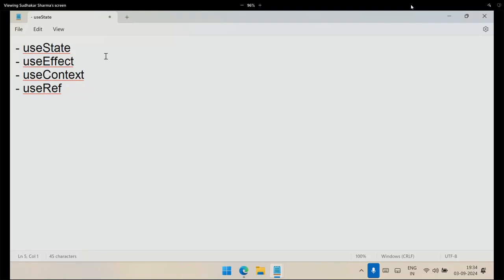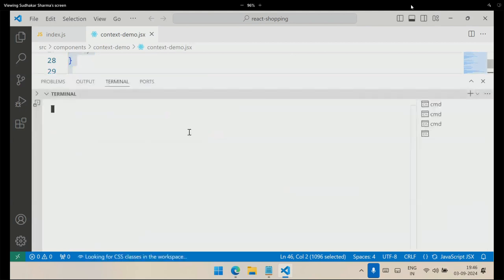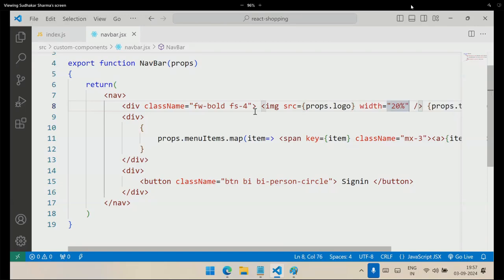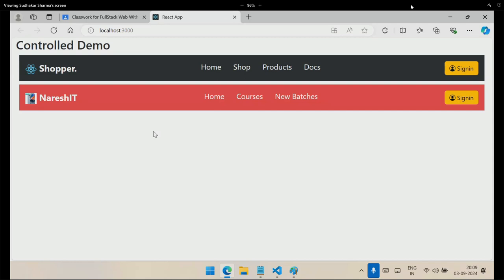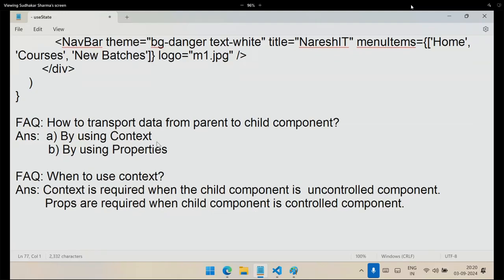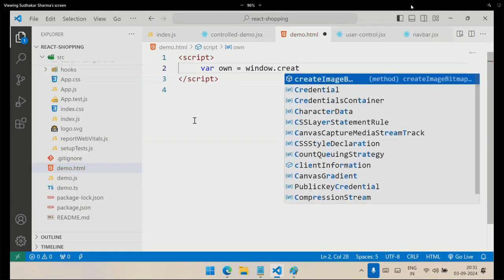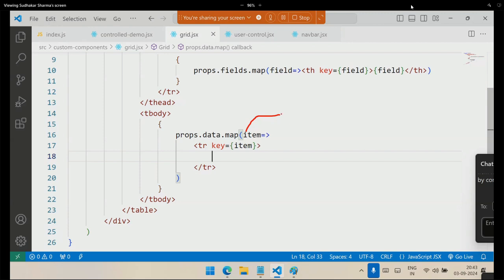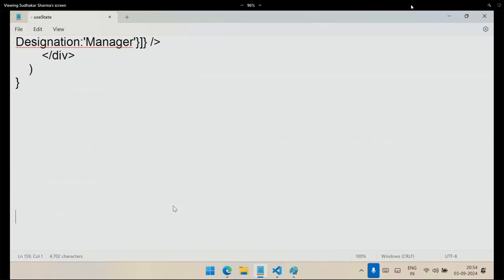Mastering Controlled Components in React Passing Data from Parent to Child Components Day 28